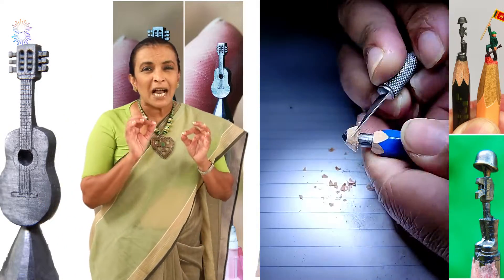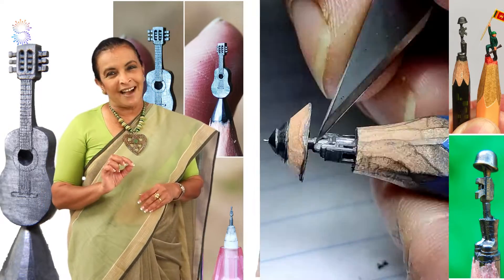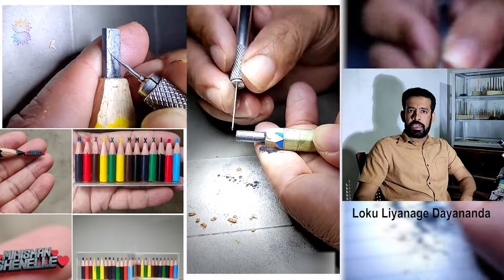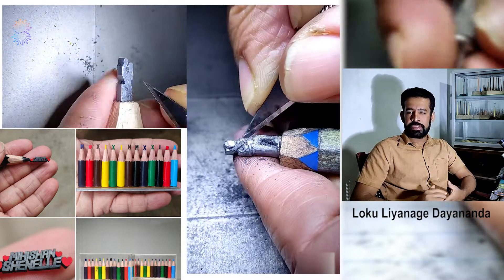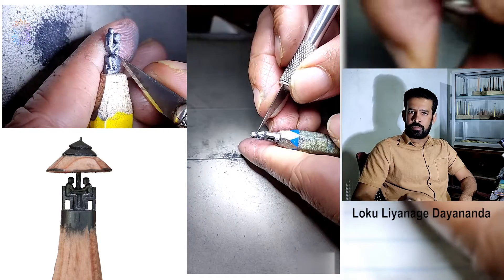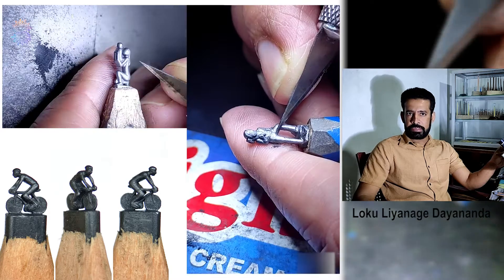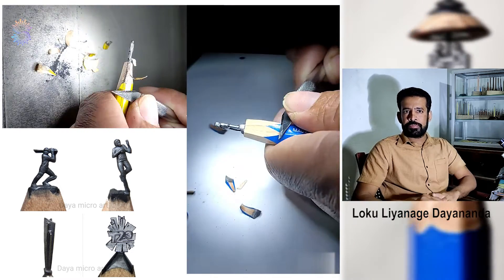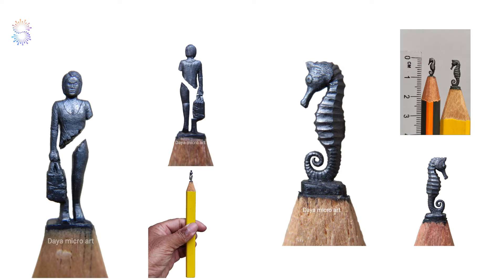Kaleidoscope Life in 60 with Lokuliyanage Dayananda, a micro artist par excellence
Master artworks on the tip of a pencil. Watch Dayananda's pencil craft on Kaleidoscope Life in 60